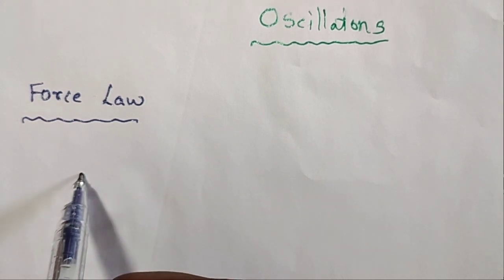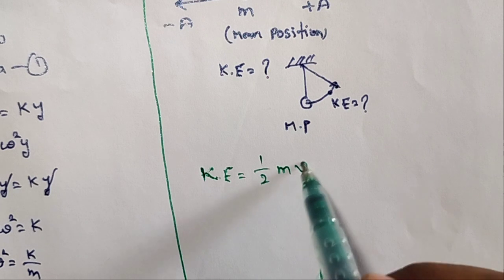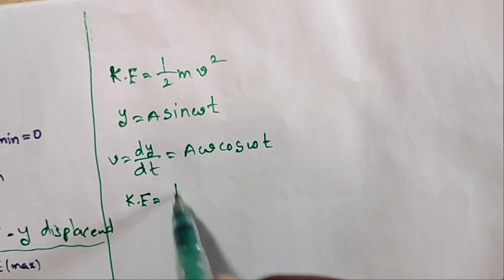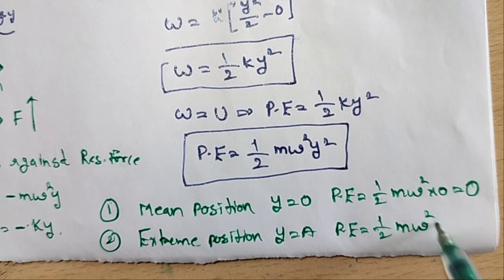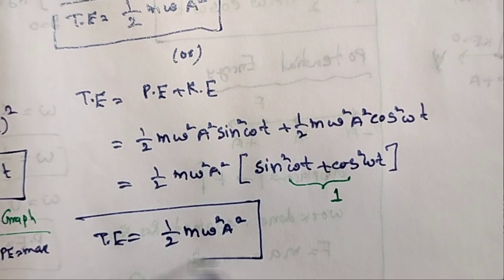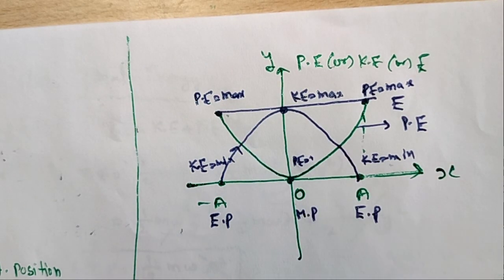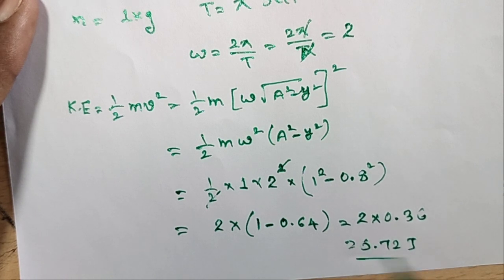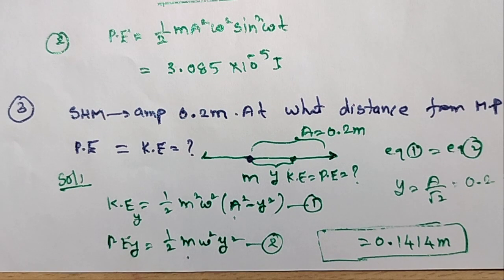class11#Oscillation#K.E @P.E of SHO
class 11#oscillation chapter.
JEE mains /Neet .K.Eand P.E of SHO